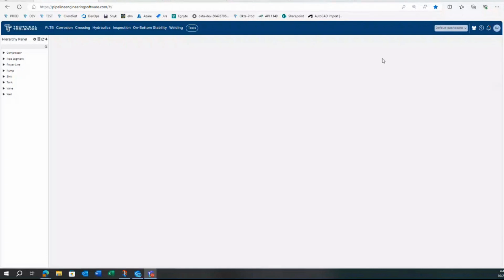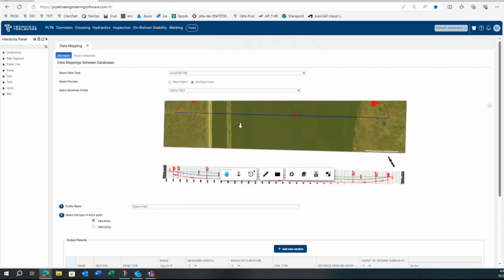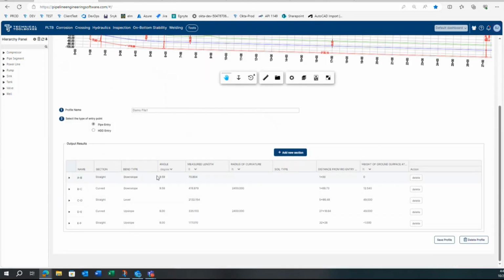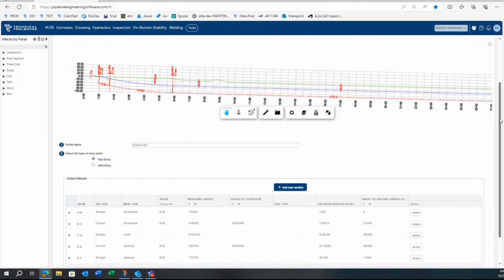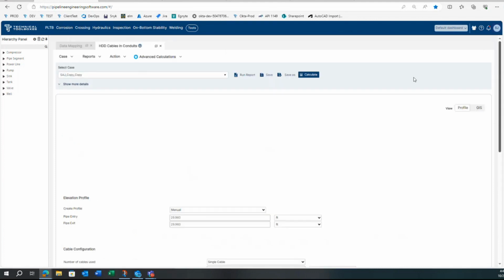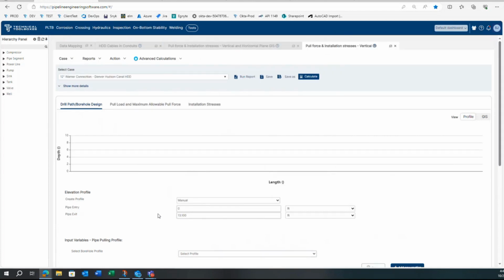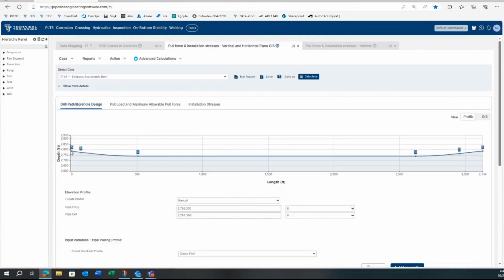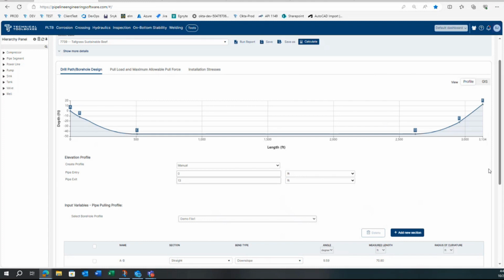Technical Toolboxes' HDD PowerTool AutoCAD Integration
Discover the power of AutoCAD integration in Technical Toolboxes' HDD PowerTool!
Designed exclusively for HDD PowerTool (HDDPT) users on the Enterprise Tier, this integration is a game-changer in the world of pipeline engineering.

With this feature, you can seamlessly upload Borehole Analysis AutoCAD drawings just once and enjoy the benefits across HDDPT. No more redundant uploads or tedious file management. This integration greatly speeds up HDD analysis.

In this video, we'll walk you through the entire process, demonstrating how this integration enhances your pipeline design capabilities and improves your productivity. Designed with pipeline engineers in mind, this integration makes your pipeline design workflow smoother and more efficient.

Experience the future of pipeline design with AutoCAD integration in Technical Toolboxes' HDD PowerTool.

Watch the video, explore the integration, and visit our webpage to learn more about how AutoCAD integration can benefit your pipeline design process.